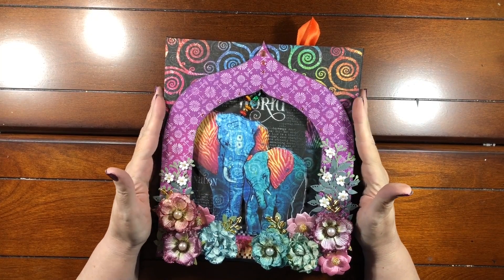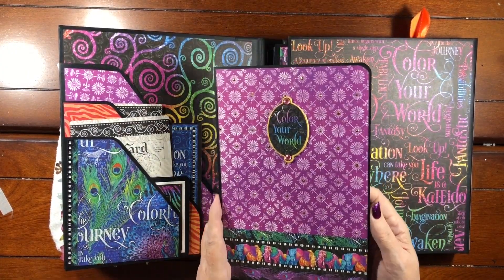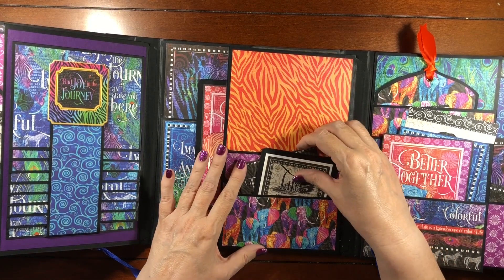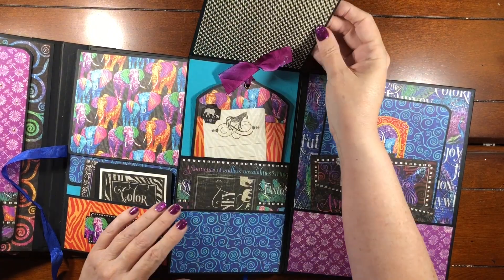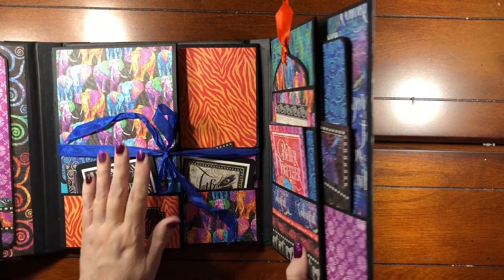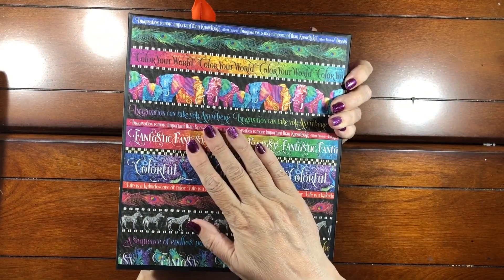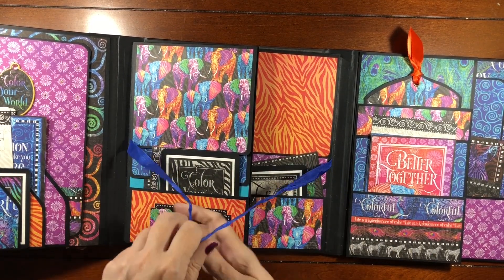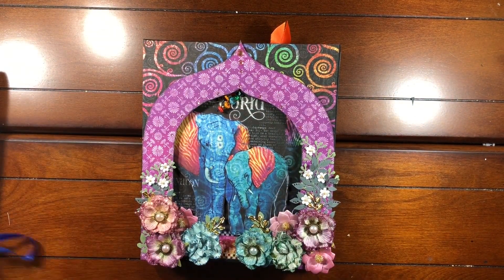Graphic 45 Kaleidoscope Large Folio - CCC DT Project - pt1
Welcome to my May, 2019 design team project for Country Craft Creations! This is a large folio with a dimensional cover featuring Kaleidoscope by Graphic45. This video is a flip through and introduction to the tutorial.
I used 1 of the paper collections plus 4 extra sheets, black and white Artisan Card Stock, and My Colors Card Stock in grapevine and poolside.

The cut list with the arch template included can be downloaded